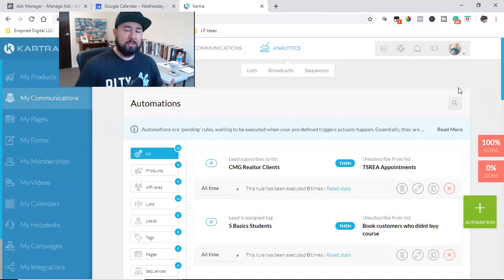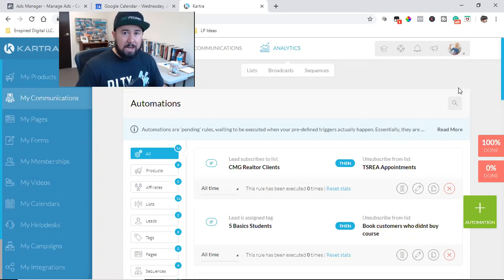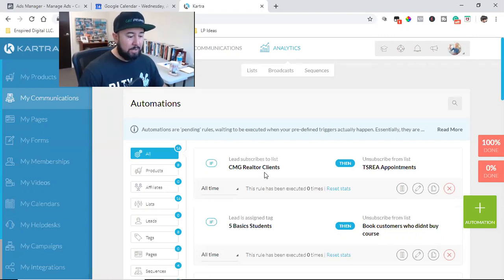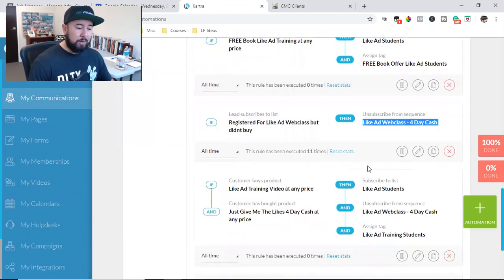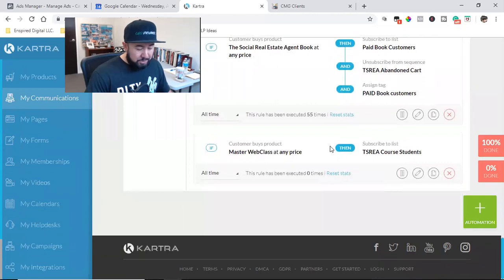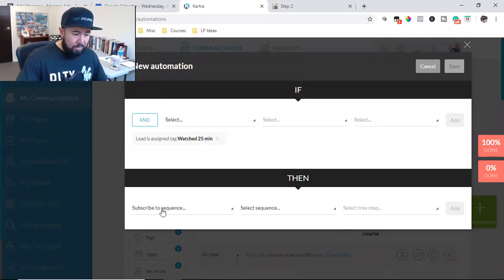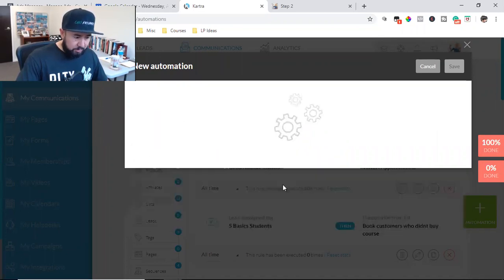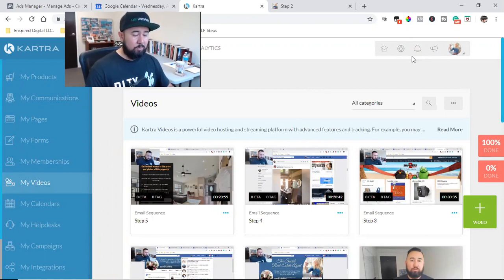Automations Make You Money